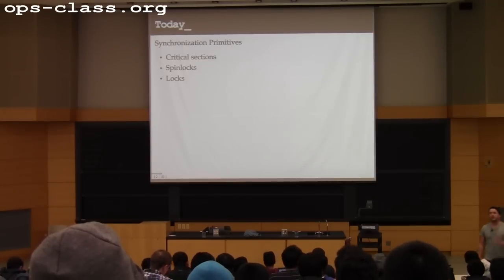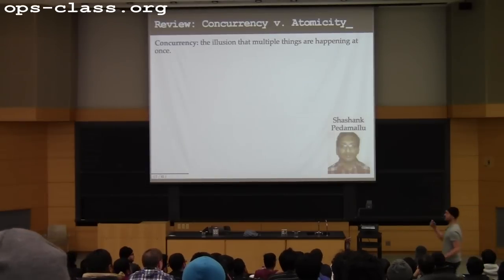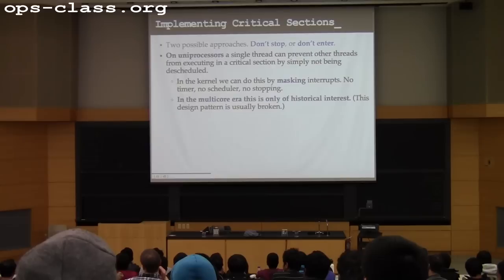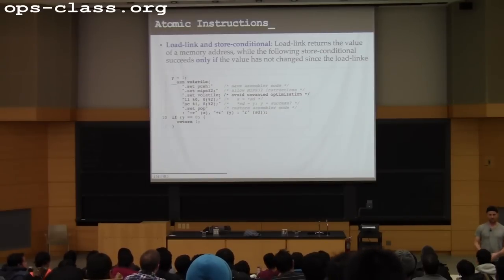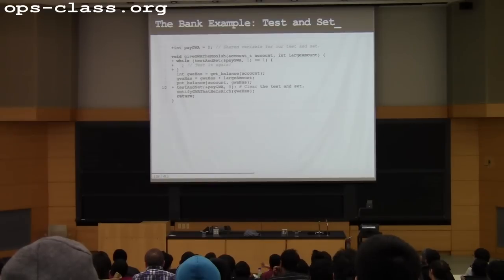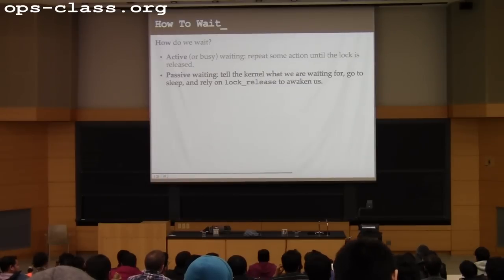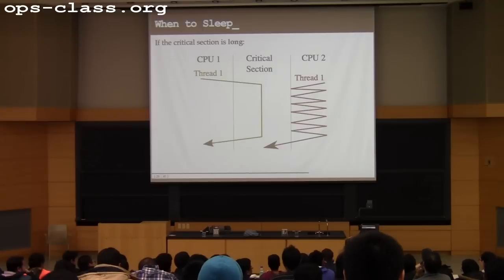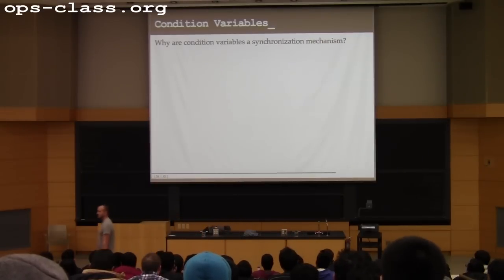06 Feb 2015: Synchronization Primitives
Completion of a discussion of critical sections, and an overview of locks and condition variables.